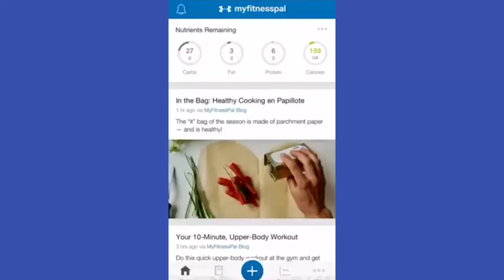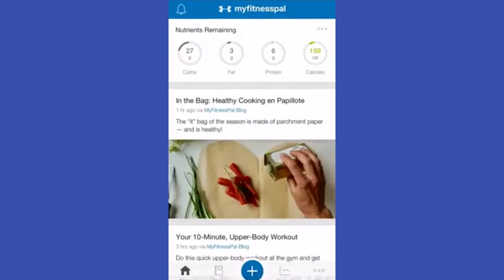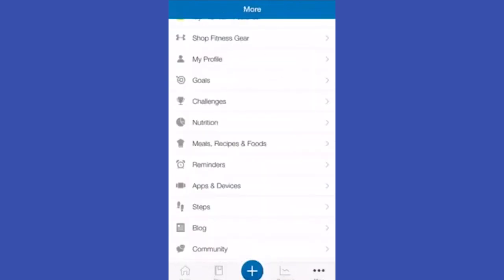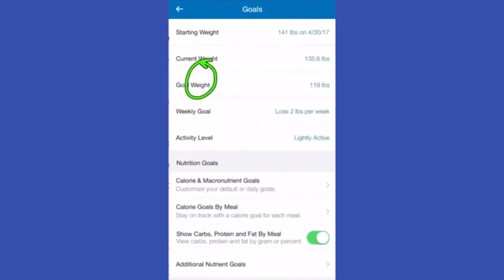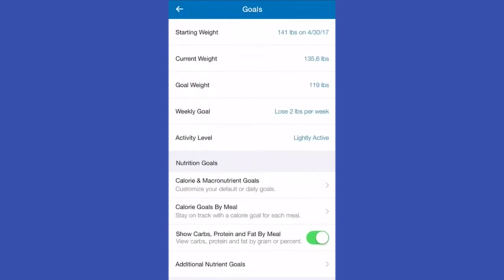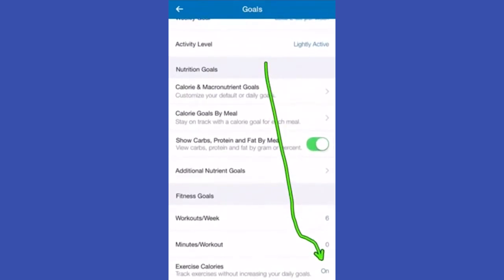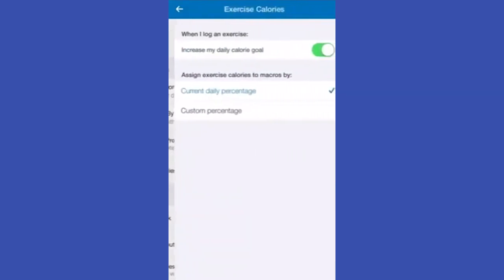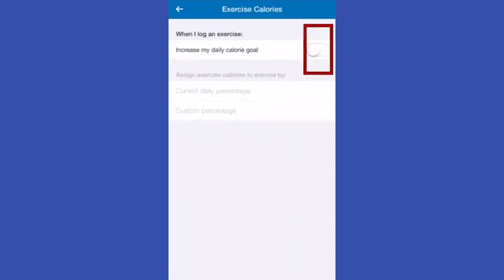How To Turn Off Exercise Calories On Myfitnesspal (2023)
In this video I'll show you how to remove exercise calories on myfitnesspal. The method is very simple and clearly described in the video. Follow all of the steps &  how to delete exercise calories on myfitnesspal.